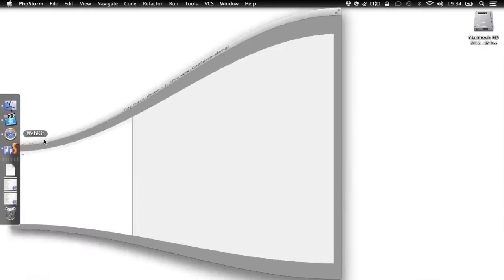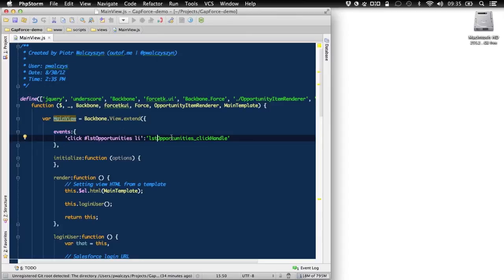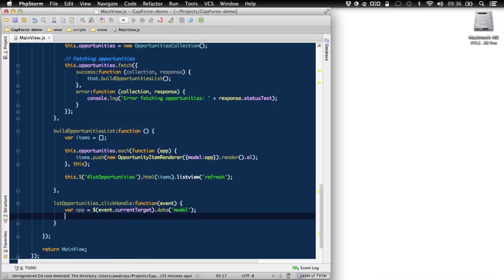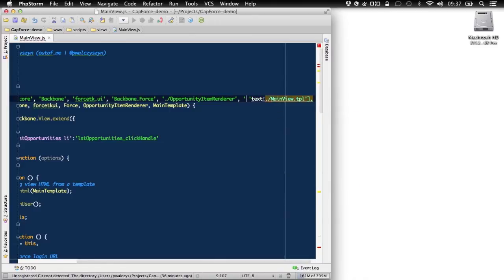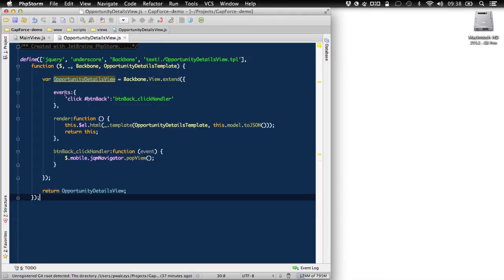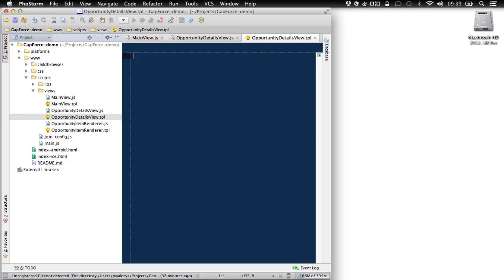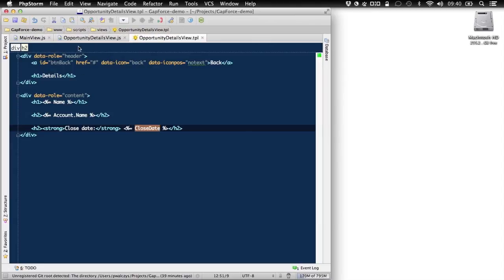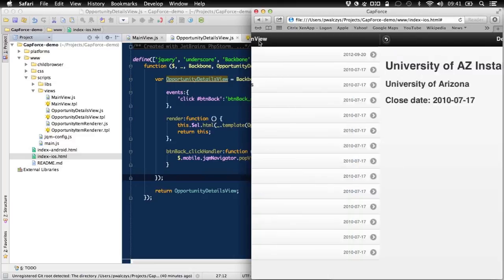Lesson 6: PhoneGap/Force.com - App Navigation/View Transitions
This episode dives deeper into usage of jqmNavigator library that simplifies app navigation and transitions between the jQuery Mobile views.